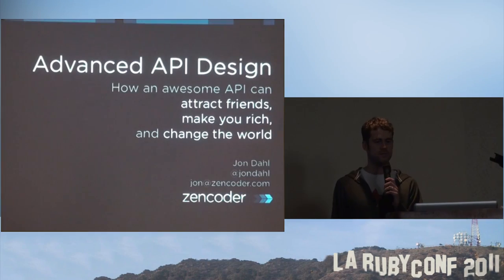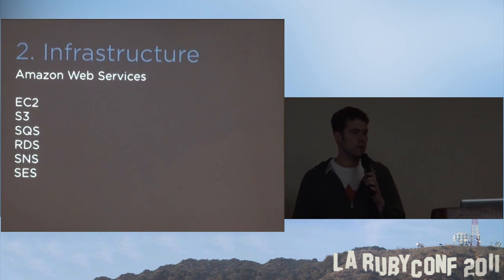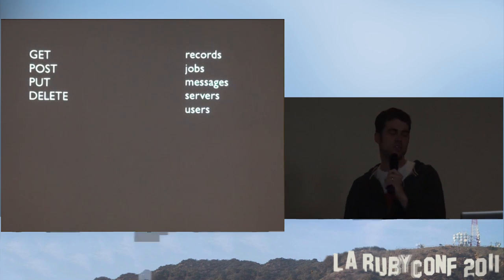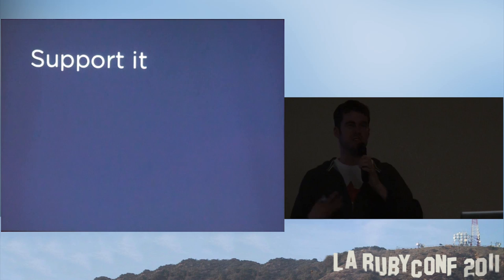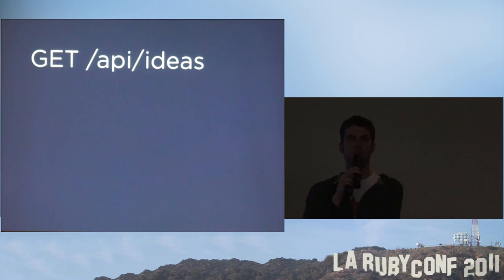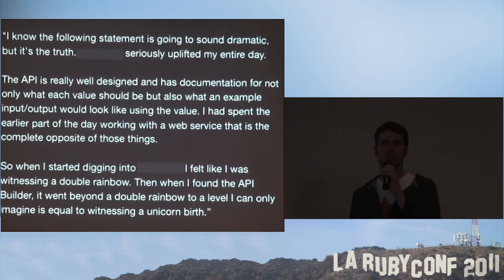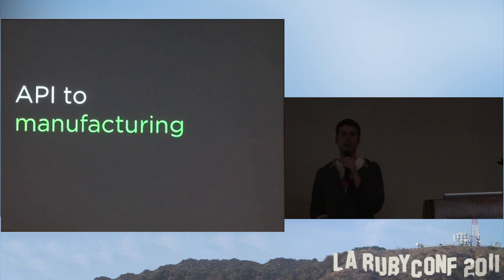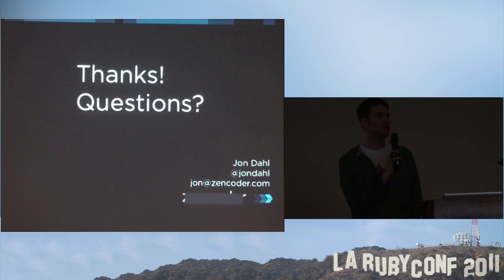LA Ruby Conference 2011 - Advanced API design: how an awesome API can attract friends...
APIs are becoming ubiquitous, but they are really hard to design well. In this talk, we'll discuss how to design and implement an API that isn't just functional, but makes people stand up and cheer. We'll also cover tips for integrating with other people's APIs.

LA Ruby Conference 2011 - Advanced API design: how an awesome API can attract friends, make you rich, and change the world by Jonathan Dahl

But an awesome API isn't just a feature. APIs are currently transforming the world, just like open source software has changed the world for the last decade. We'll talk about how this transformation impacts developers and changes the rules.